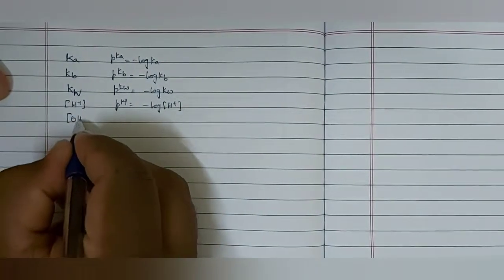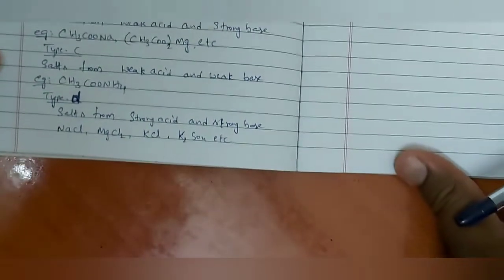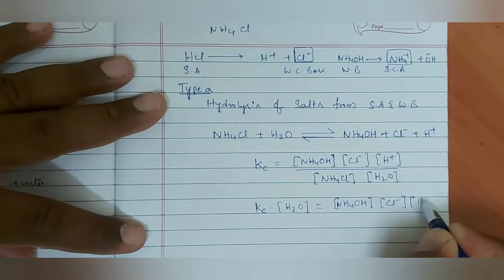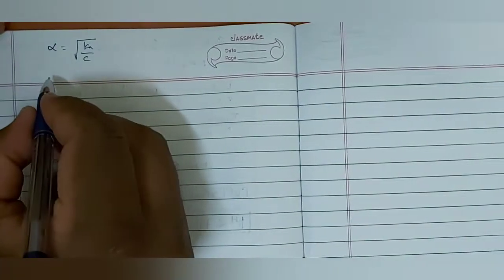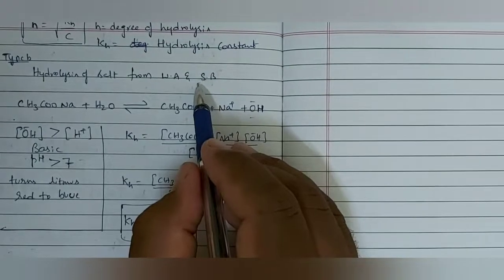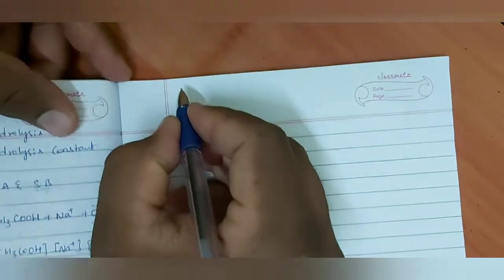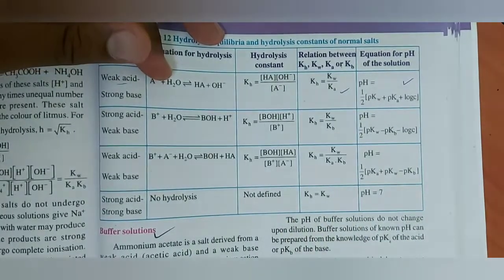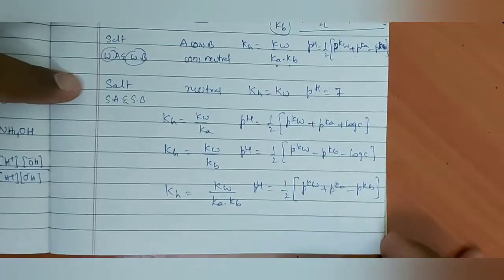Class 11 Chapter 7 Part 9